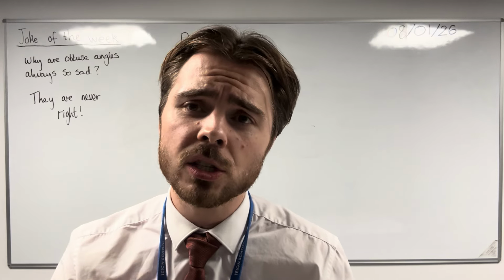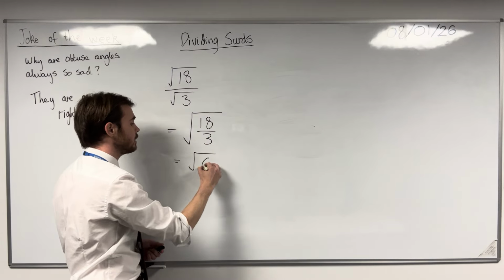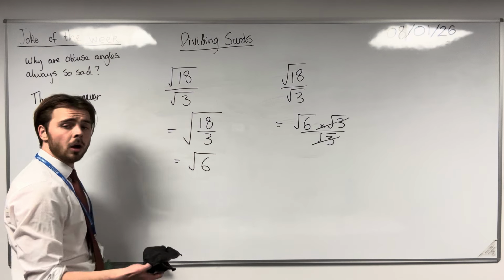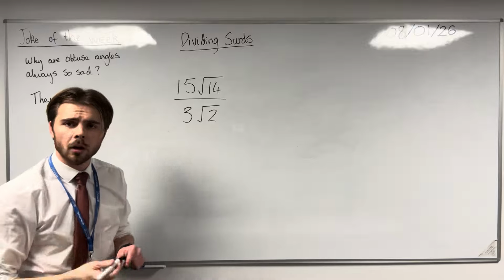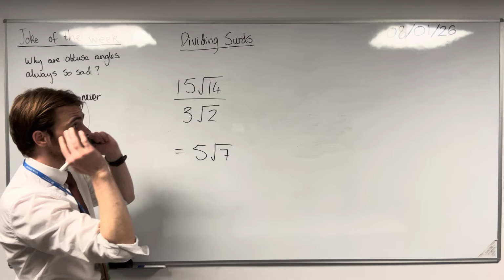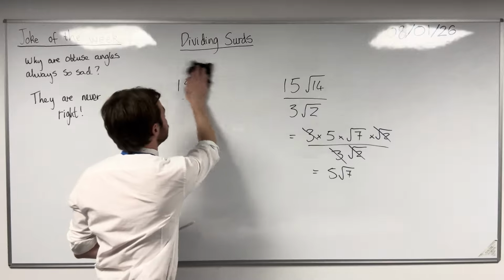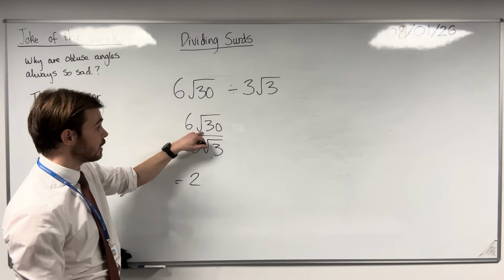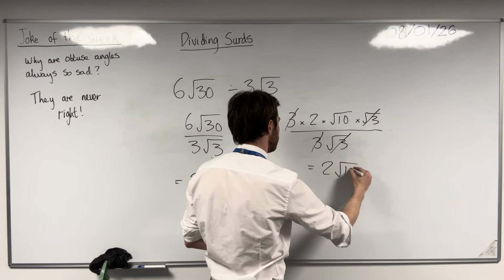01d Dividing Surds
GCSE Higher Tier ONLY!
Quick video on how to divide surds. Remember to practise this skill straight away with questions online. A great place to find questions with answers is corbettmaths.